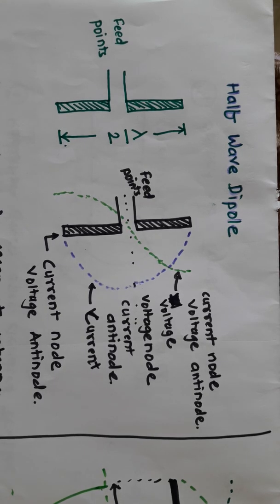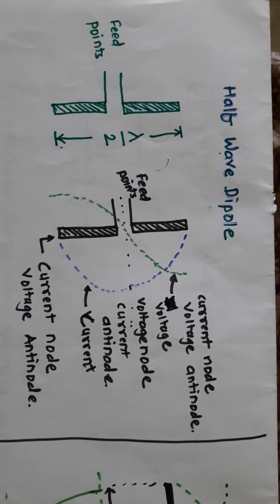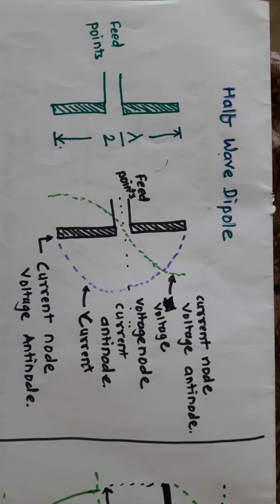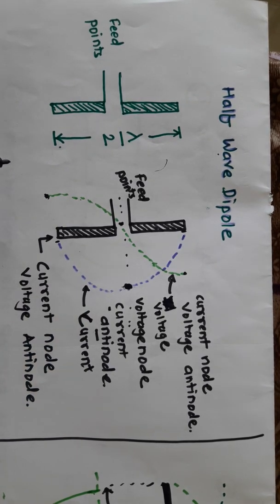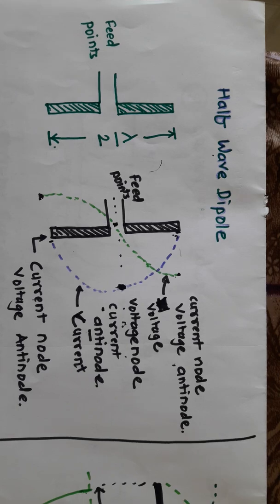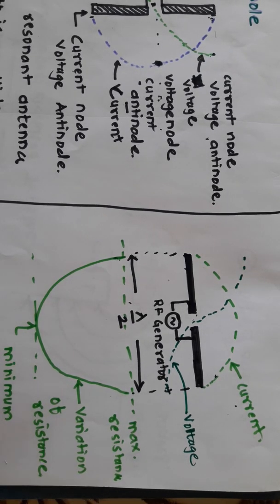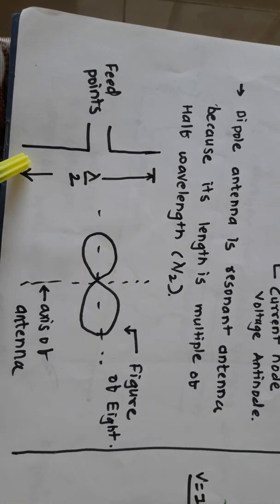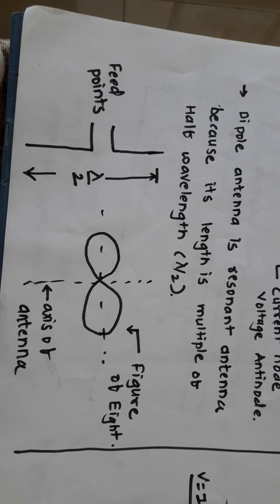Antenna Lect13 Half wave dipole antenna and its radiation pattern